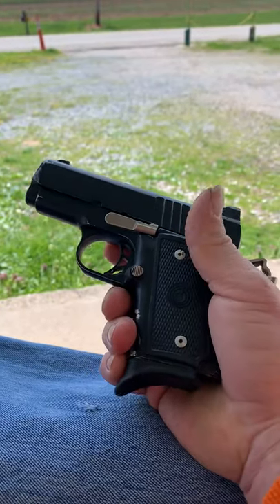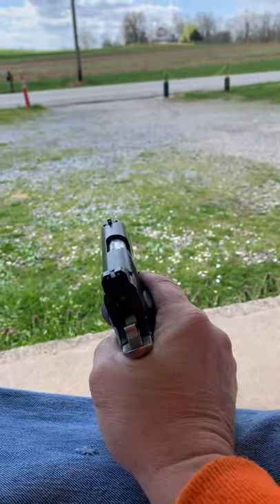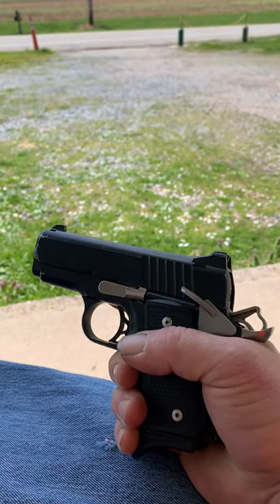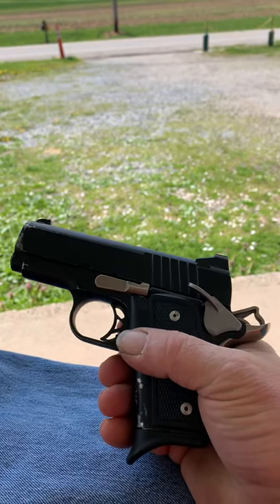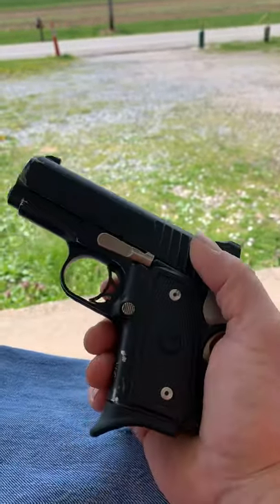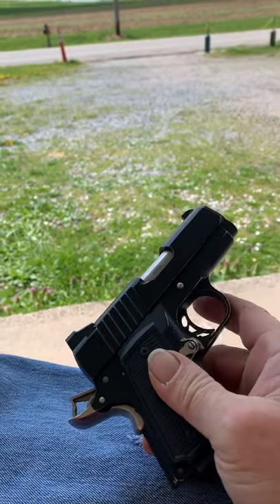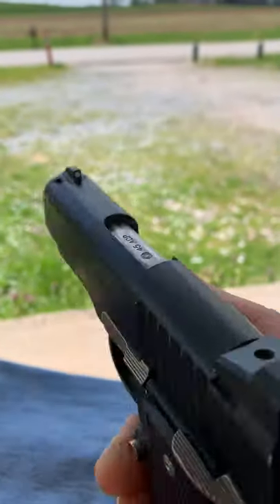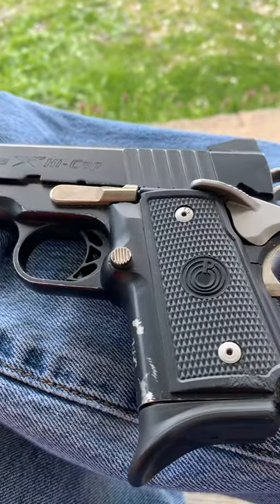Warthog, the ugly 1911,Para Hi-Cap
Para ordinance Warthog 45 ACP I’ve been after one of these for 30 years and I finally got the ugly thing. God bless